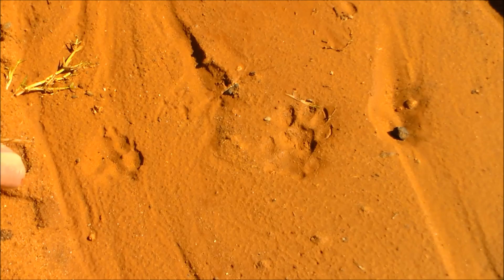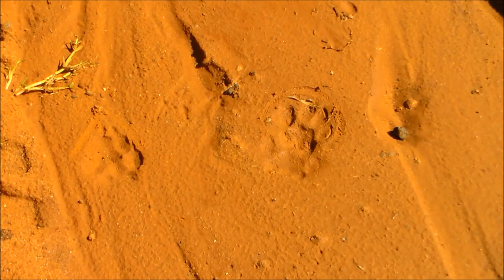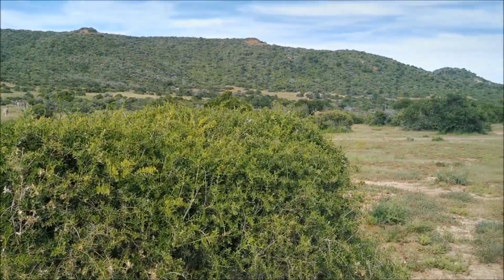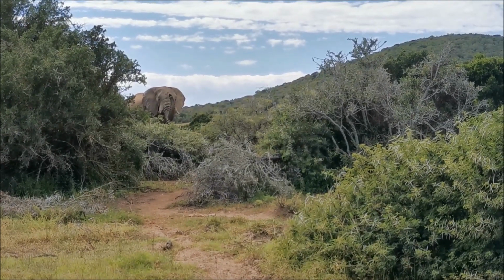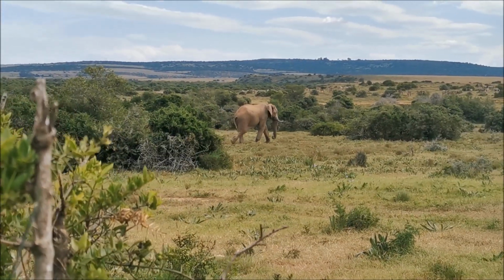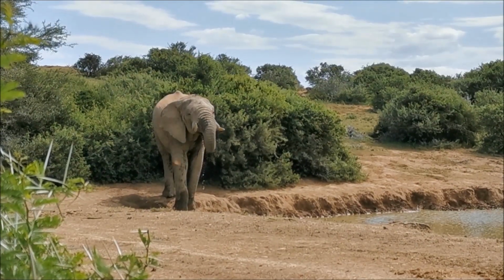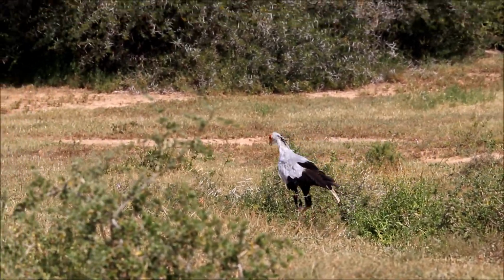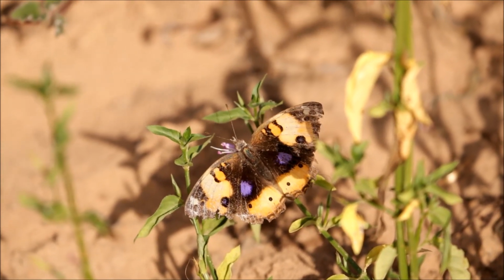Shamwari Lockdown Series: Episode 5 (Part 2)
A walking safari is a professionally guided bush walk of the surrounding area where you can gain a true perspective of the fauna and flora indigenous to the region. Episode 5 is split over two parts, where Head Ranger, Andrew Kearney gives some insight into what you might encounter on a walking safari at Shamwari.